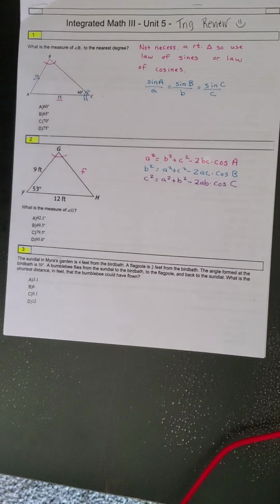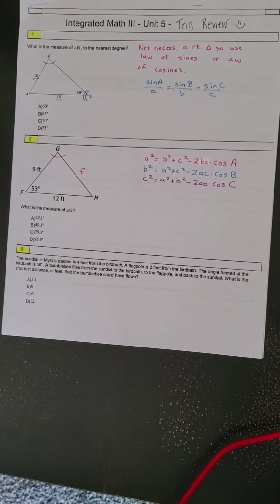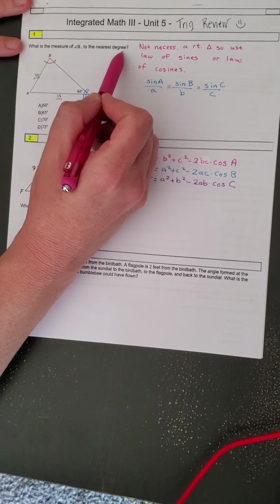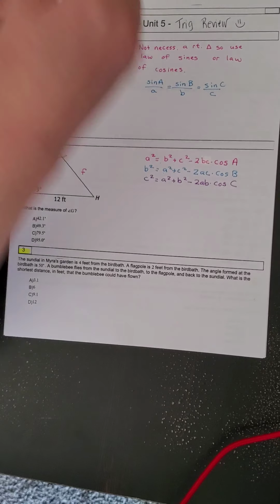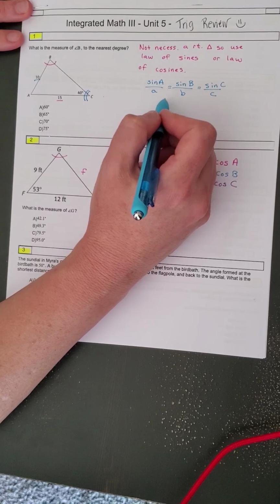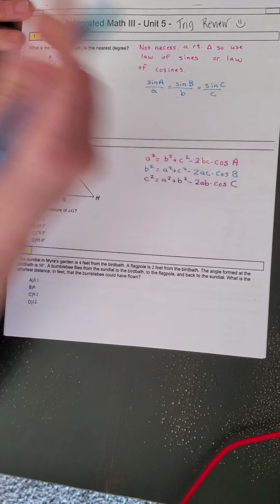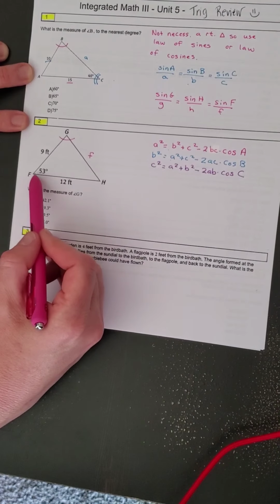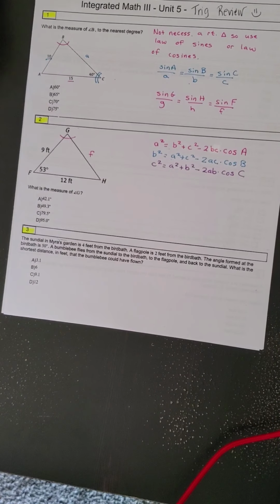Math 3 Unit 5 Review part(1)